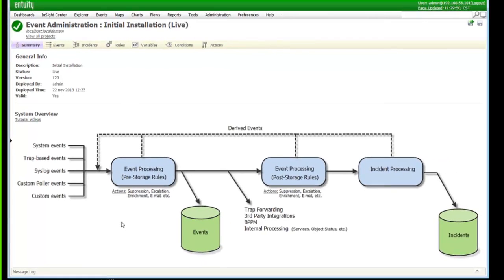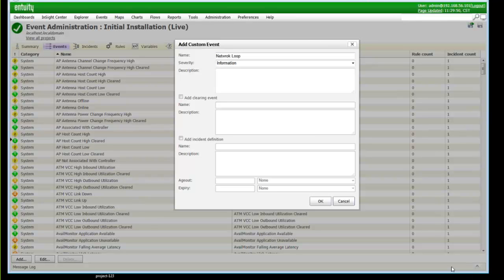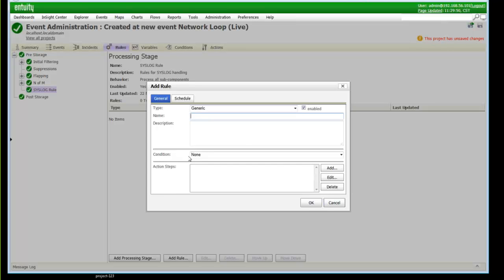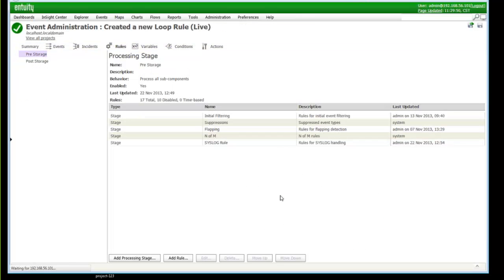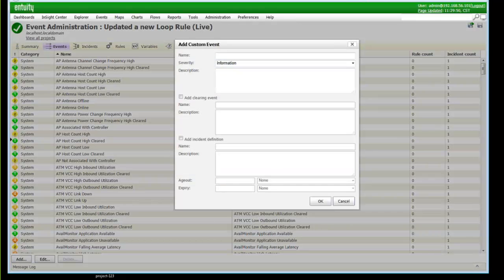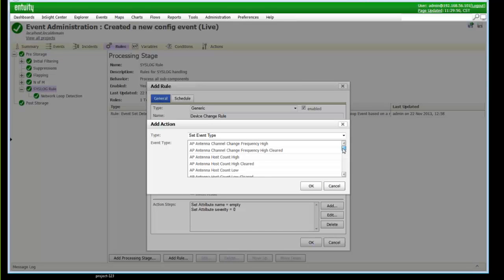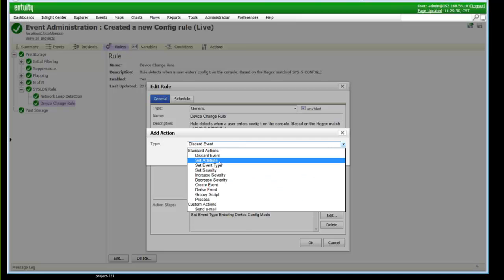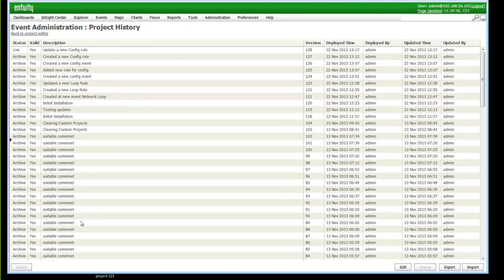Tech Talk - November 2013 - Entuity 13/ENMA 10 Event Management System (Part 3 of 3)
This session is the third of three sessions held to review how to use the new Entuity Event Management System. Topic covered:  Discussions on Syslog Pattern Matching and various ways to use it effectively.